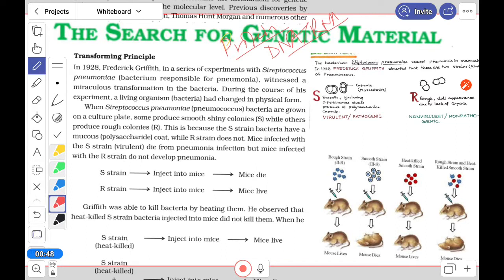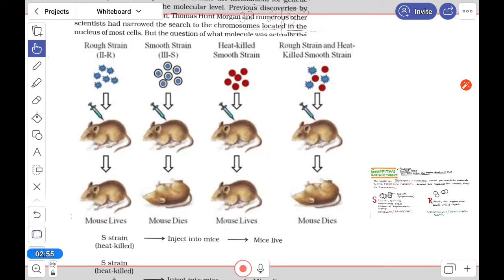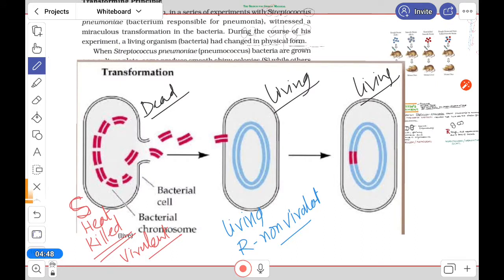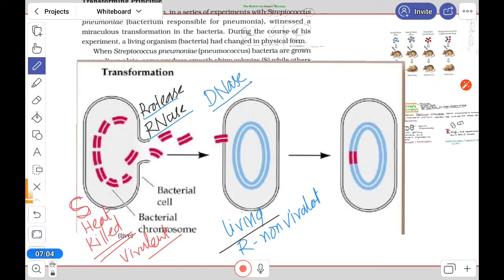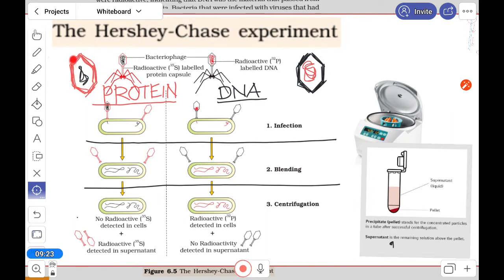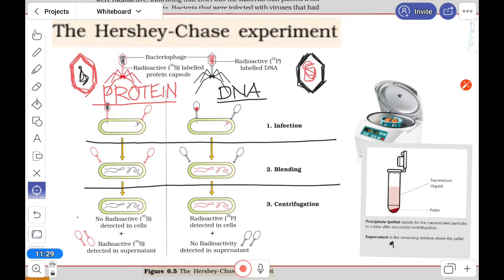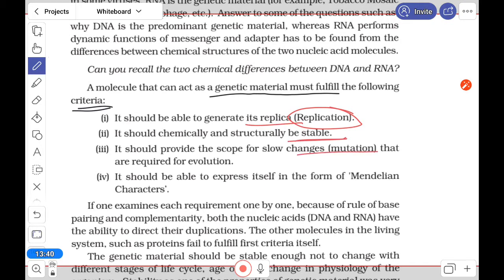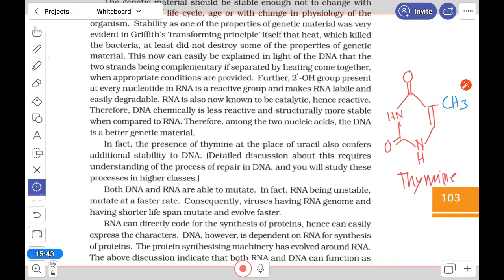Biology(L 24) class XII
Search for Genetic material, Griffith's Experiment